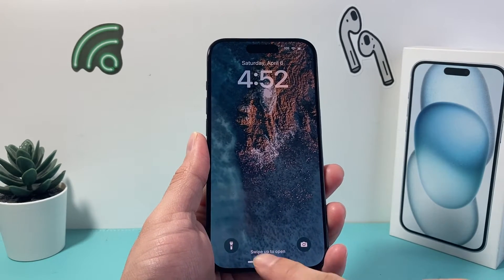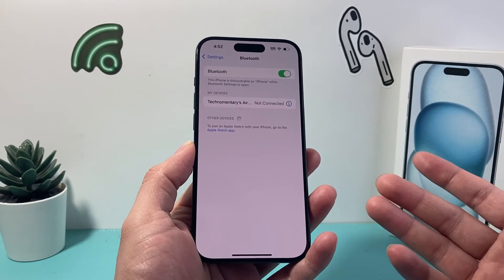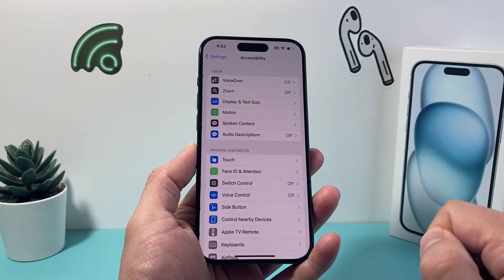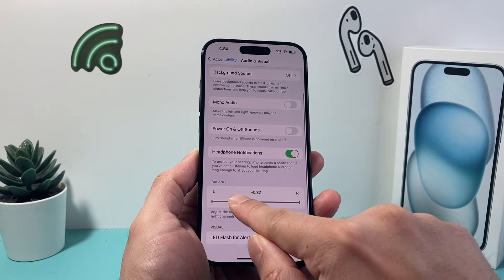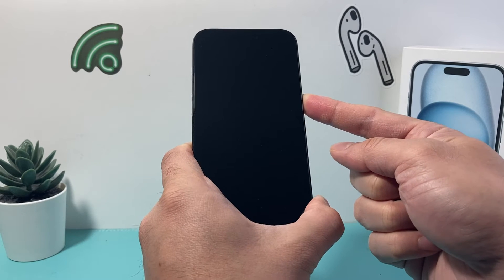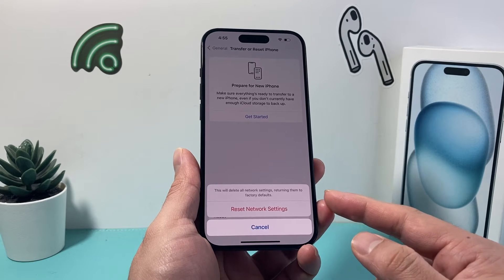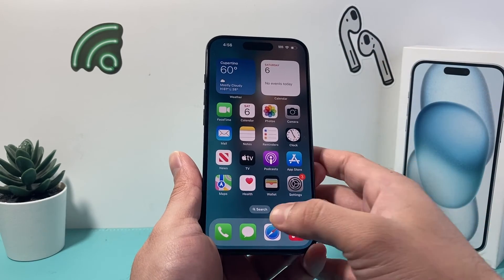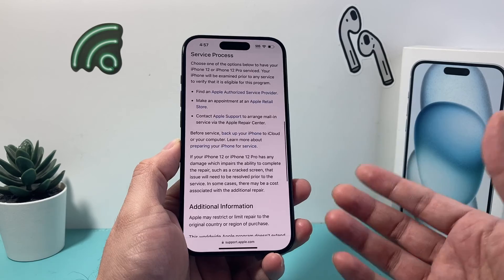Can’t Hear Caller Unless on Speaker on iPhone (FIXED)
If you can't hear phone calls unless on speaker on your iPhone, you will need to follow these steps to fix the problem. There's few reasons why you might not be able to hear calls unless you put your iPhone on speaker mode but this can be easily fixed by following these troubleshooting tips.